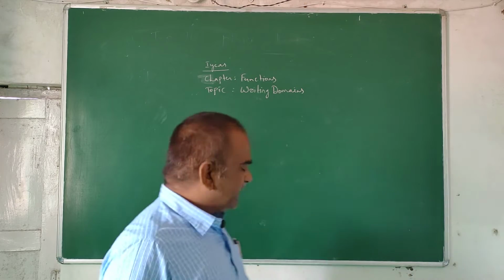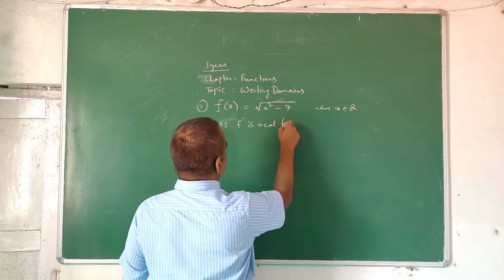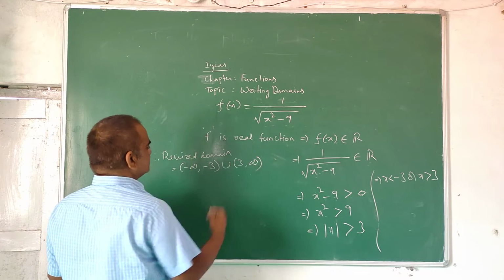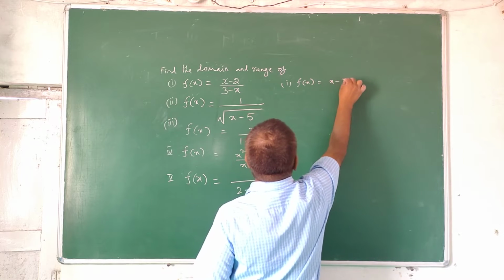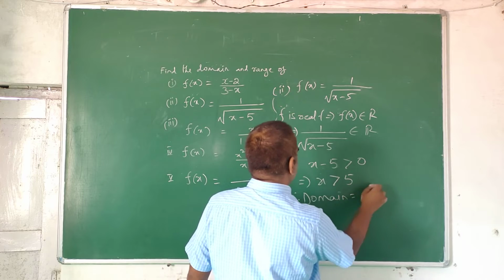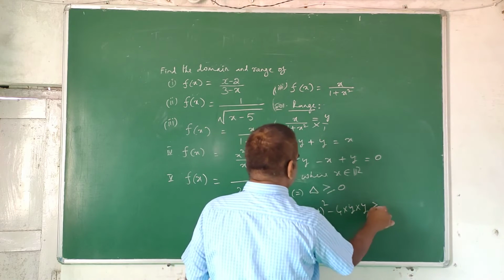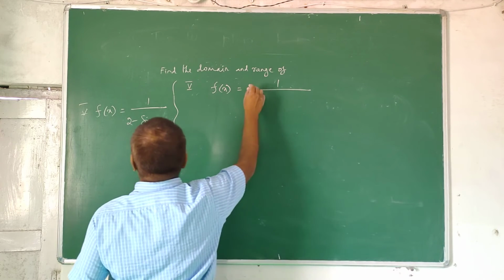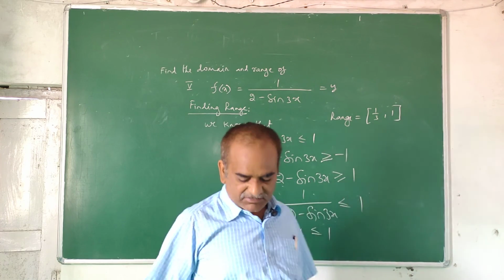Sets Relations And Functions 5